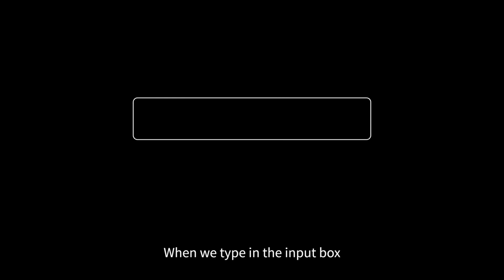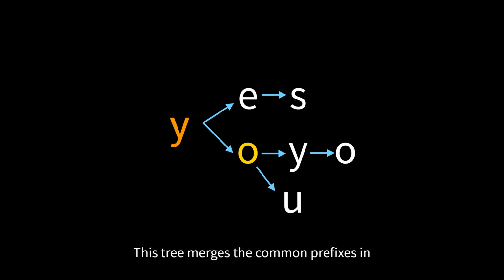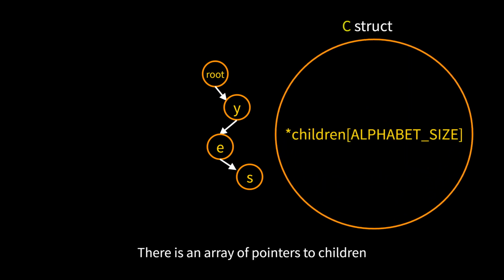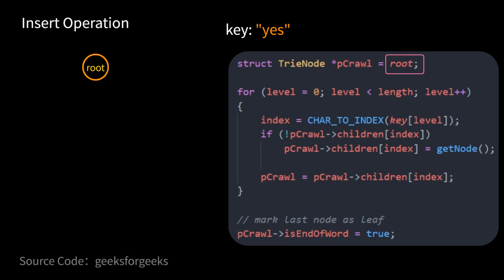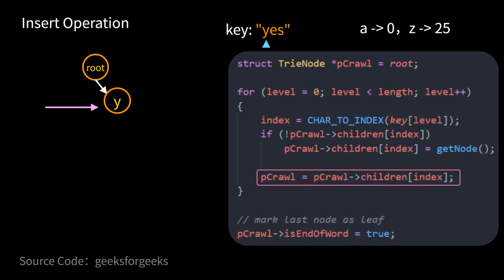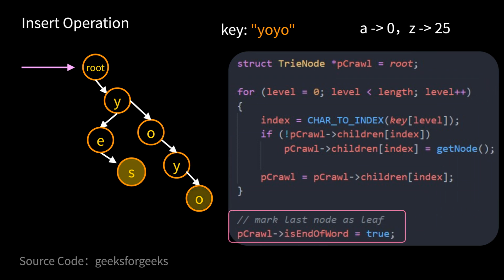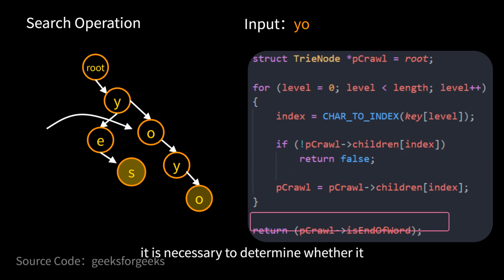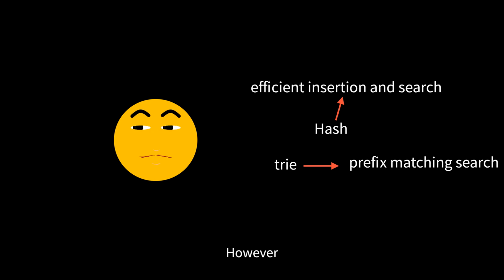Typing in the input box, the algorithm behind auto-completion (Trie)